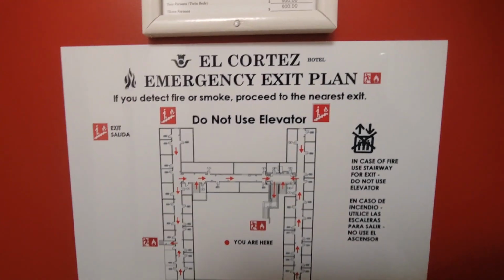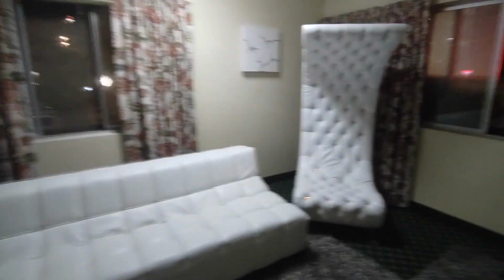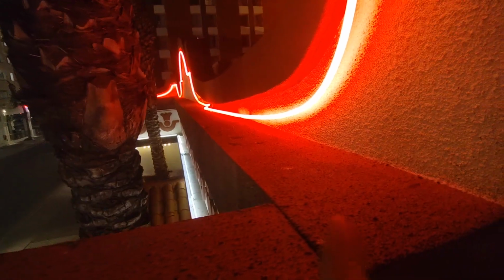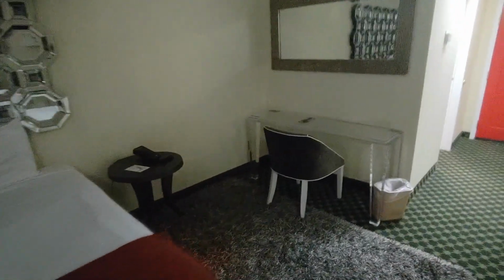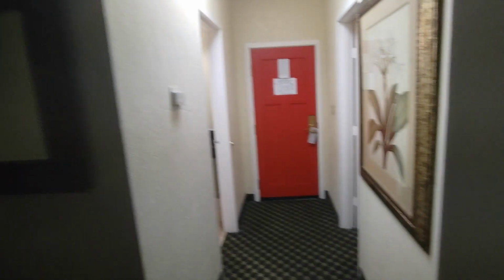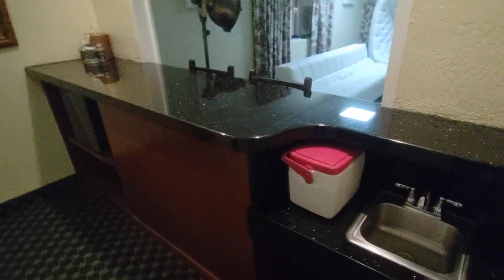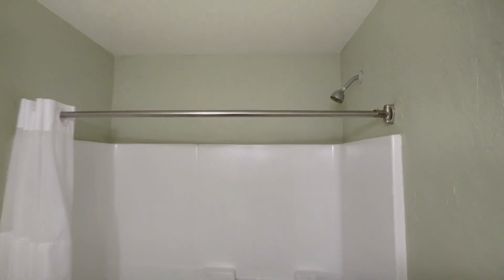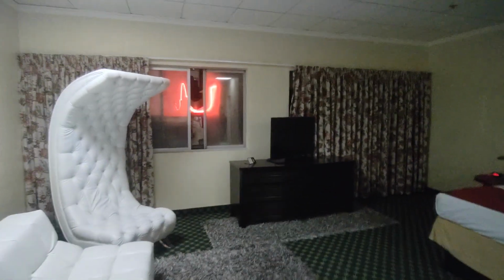El Cortez Vintage King Suite Room Walkthrough - March 2022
Walkthrough of the Vintage King Suite at the El Cortez Las Vegas. This is a beautifully done vintage room that is on the second floor of the casino. These rooms were the original that were opened with the El Cortez in 1941! I have been told they will be closed for a few months for renovation and reopen in September.